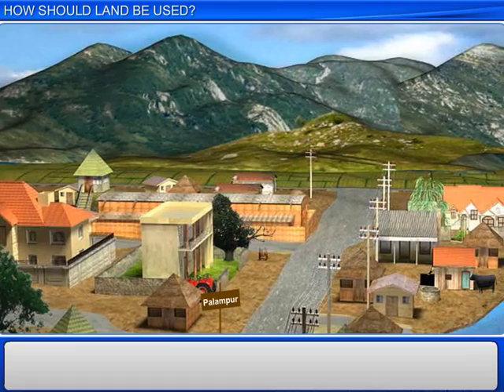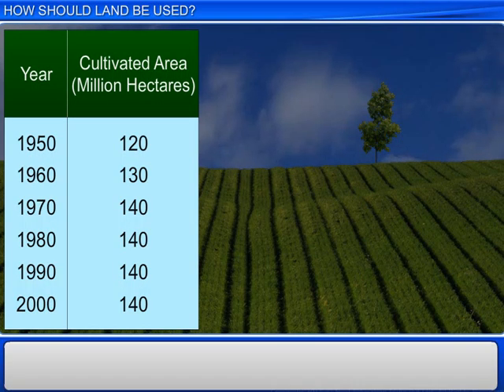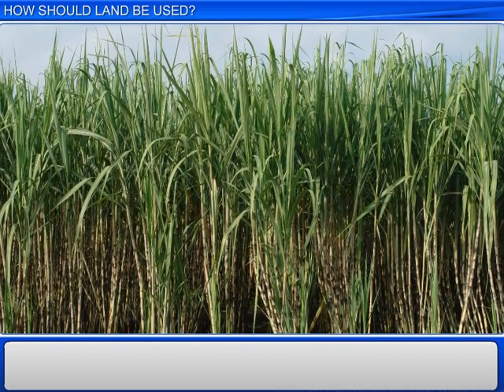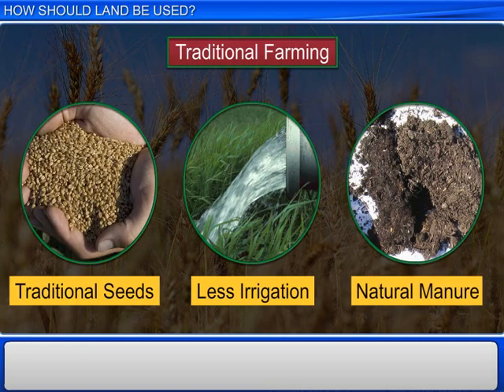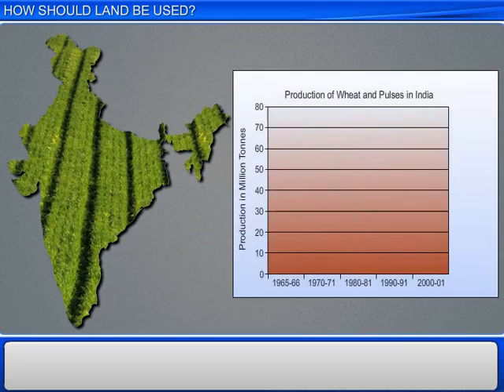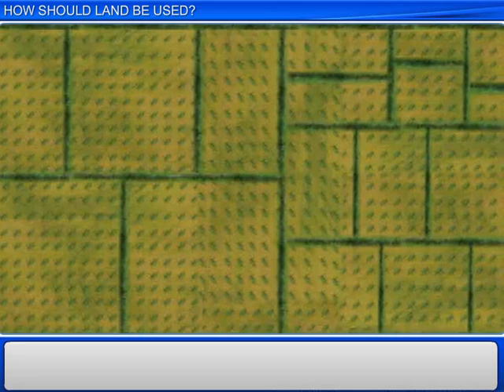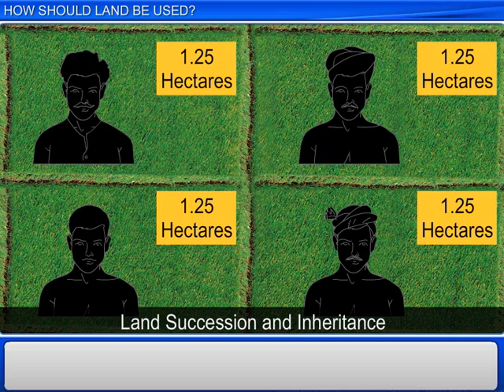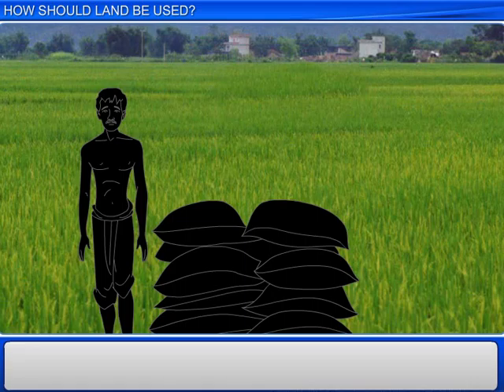3 How Should Land Be Used